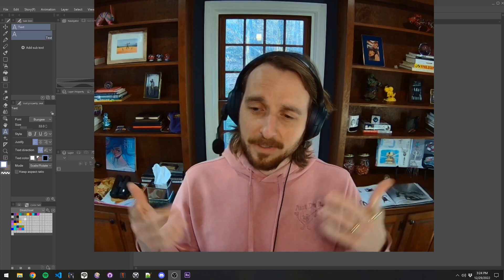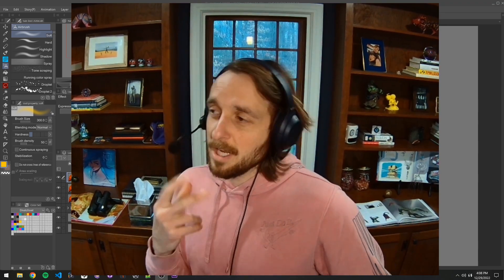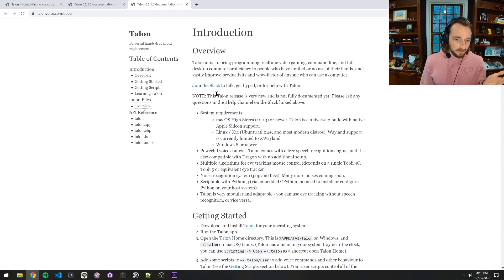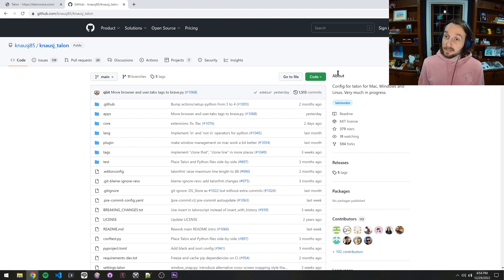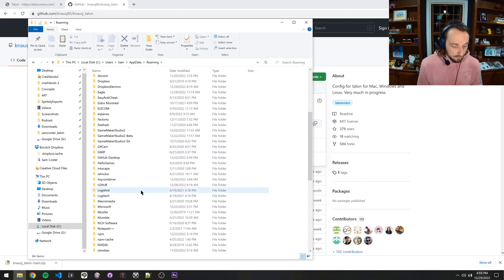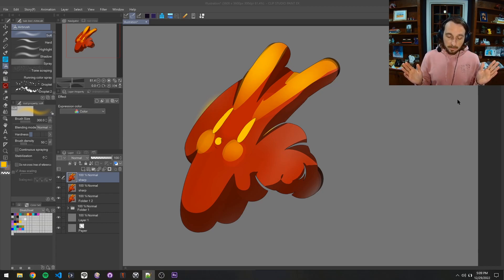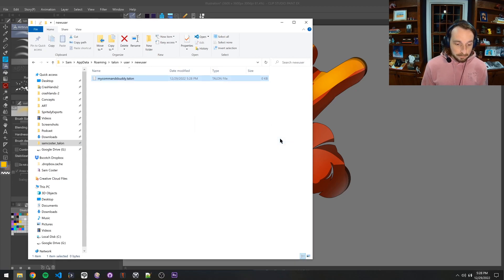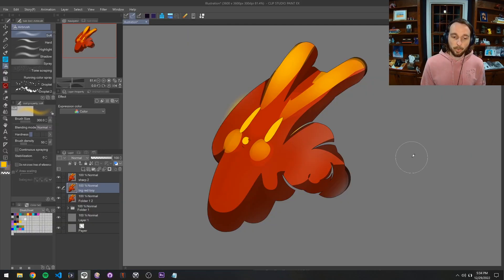Make digital art with your VOICE!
Learn how to use Talon Voice to control your computer, save your lovely human joints, and MAKE GOOD ART!

Note that this is very much a first-touch for your experience with Talon, and is only for discovering how much fun it is to use your voice to control your computer as a digital artist. For more of what's possible with Talon, check out their

Drop a note in the comments if you gave it a try and definitely let me know if it helps you!